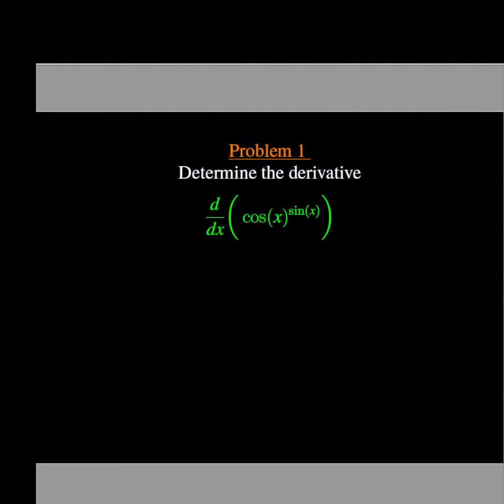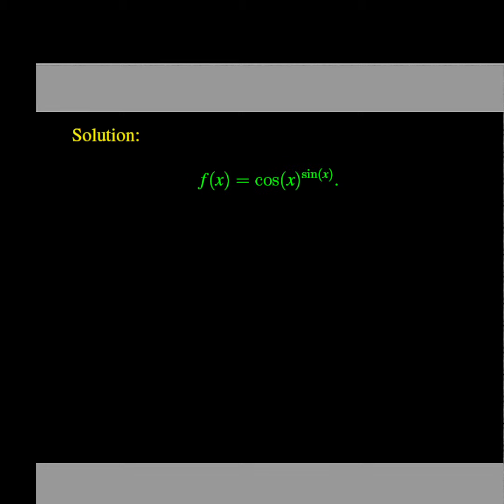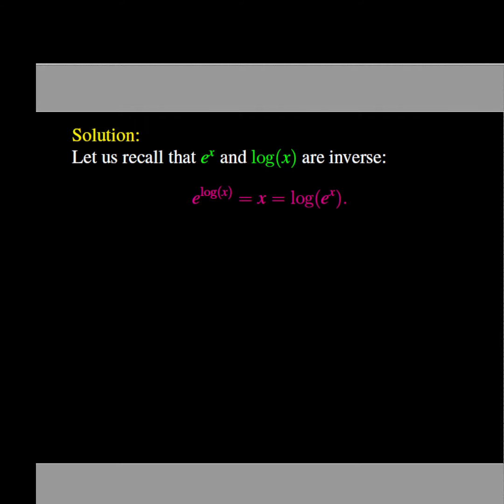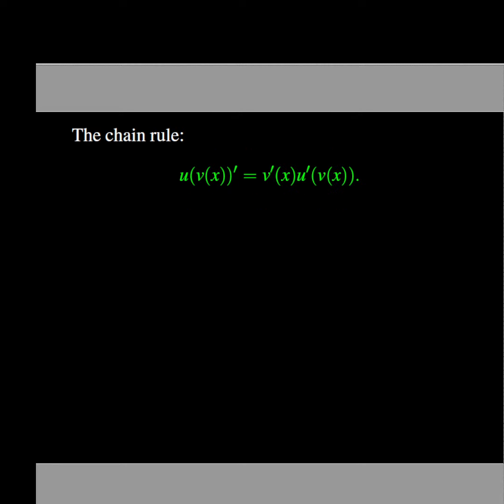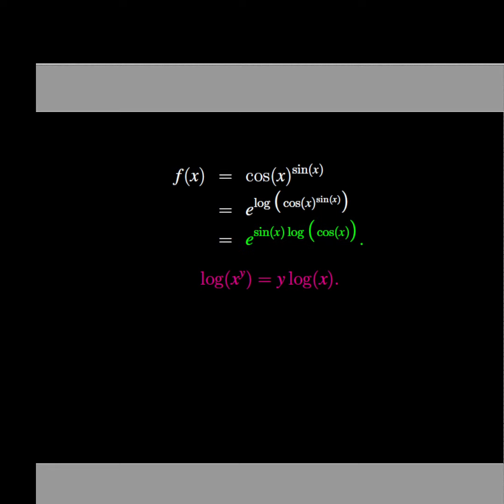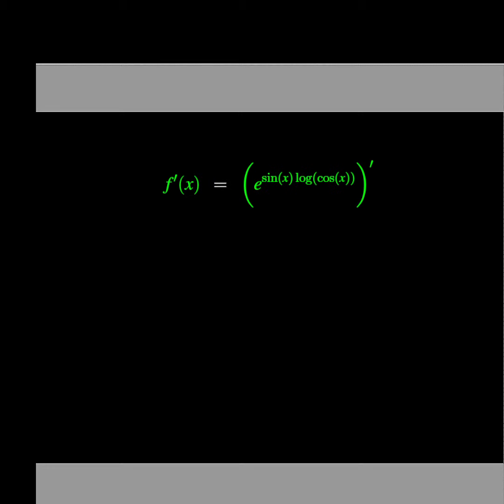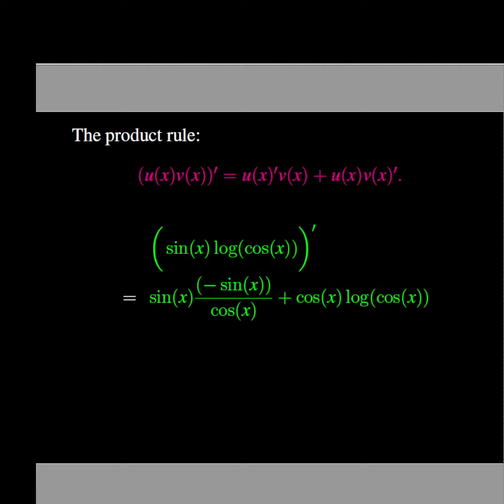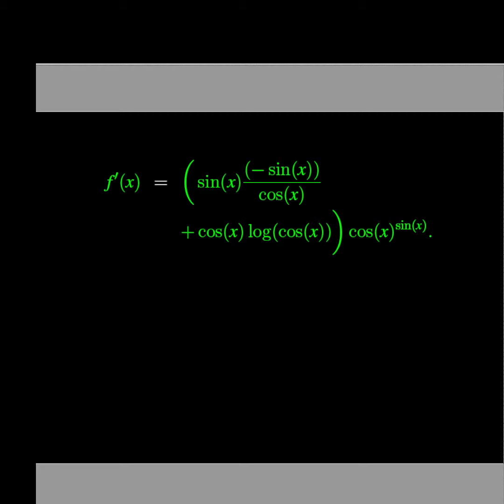Why Students FAIL at Logarithmic Differentiation?